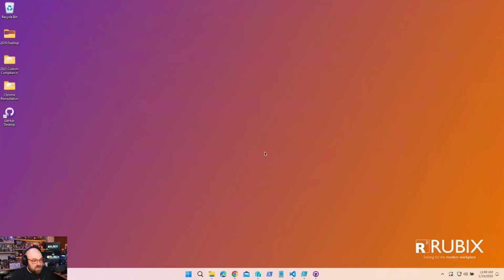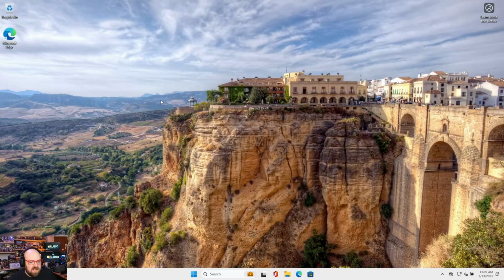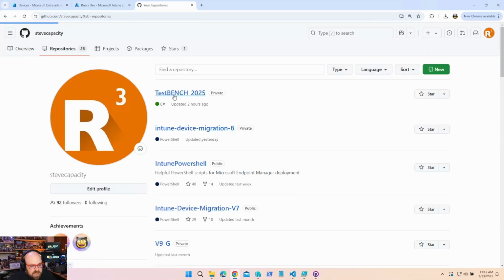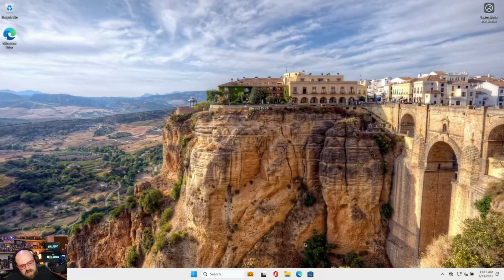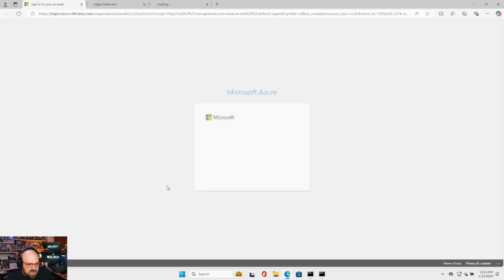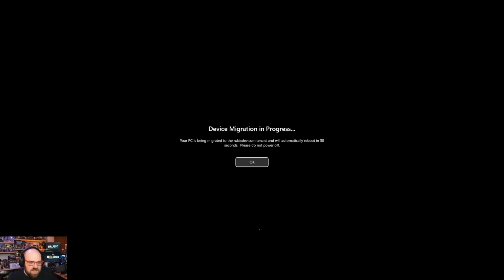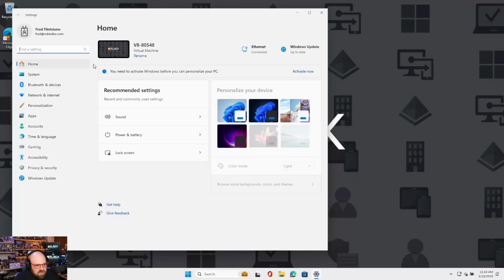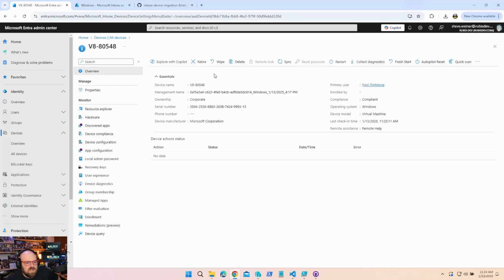How to Migrate a PC from Hybrid Join to Entra Join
How to Migrate a PC from Hybrid Join to Entra Join — Intune Device Migration Tool v8
Migrate Windows PCs from hybrid domain joined to cloud native Entra join using the Intune Device Migration Tool v8 — a full walkthrough of the live migration process, end user experience, and what's changed from previous versions.
What's covered:

What's new in Migration Tool v8 and why hybrid-to-cloud migration is different from previous scenarios
The live migration process end to end
What the end user sees during migration
How to decide whether hybrid-to-cloud is the right move for your environment

Chapters
0:00 Cheese underground
1:17 This has been a real pain
2:29 Hybrid to cloud — disclaimer
4:15 What's changed for v8?
6:01 Live migration
8:59 End user experience
11:00 Success
12:18 Should you stay or should you go?

This one took a while, and I couldn't have done it without the Discord community's feedback. Today I'm introducing the Intune Device Migration Tool Version 8 — hybrid domain joined to cloud native, Entra join only.